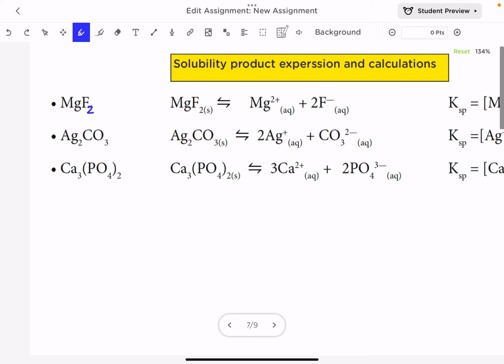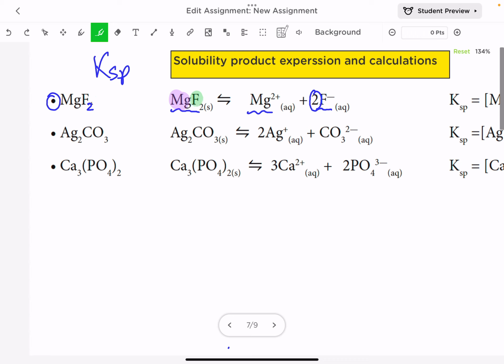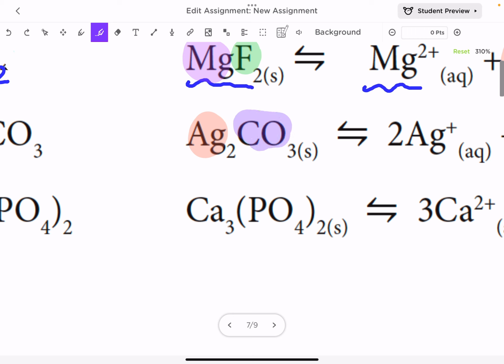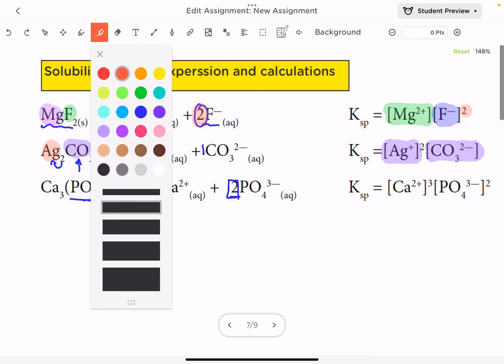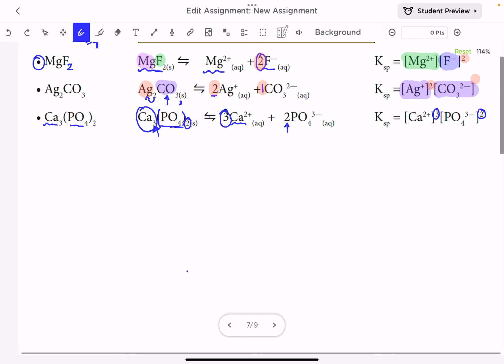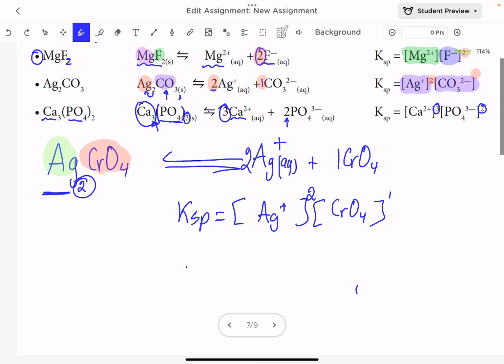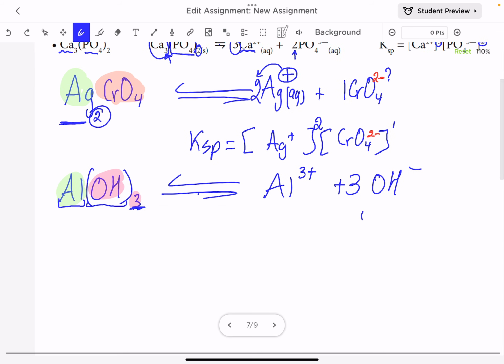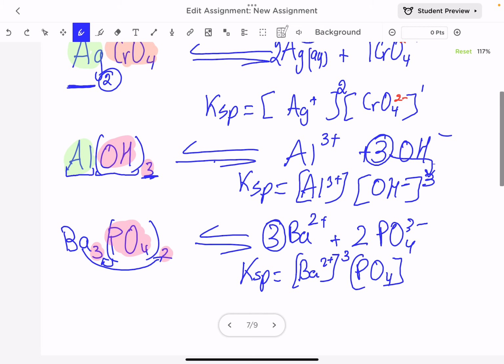writing solubility product expression